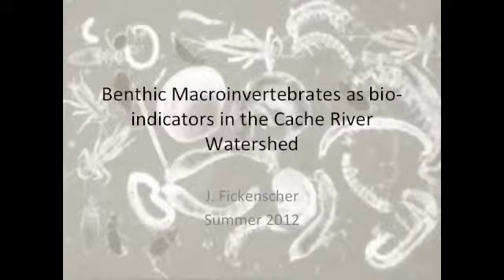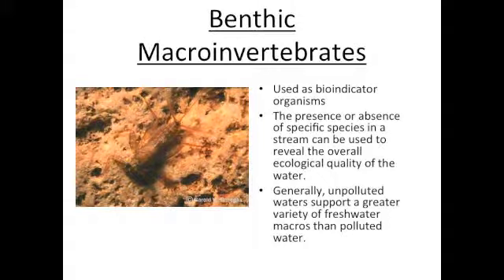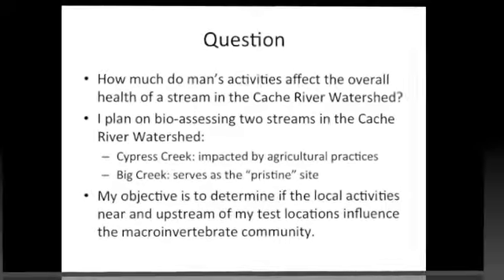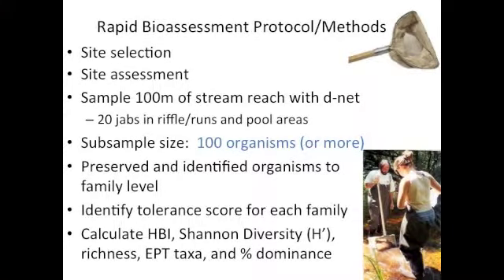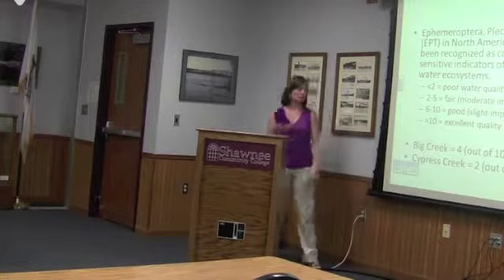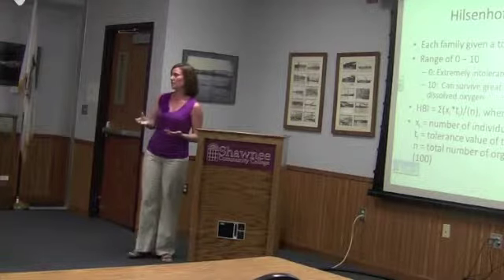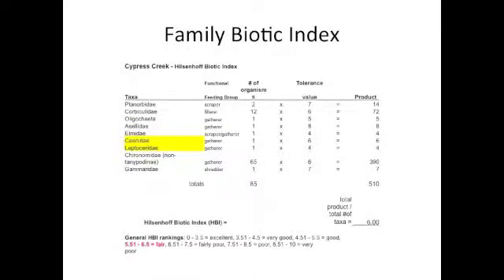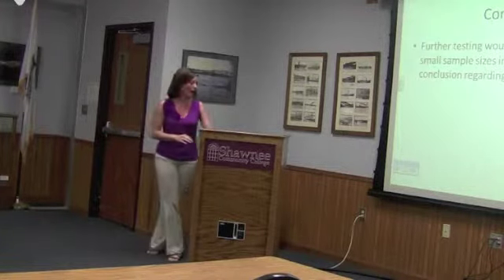Benthic Macroinvertibrates in the Cache River Wetlands - MTF Jennifer Finkenscher-Cochran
Jennifer Fickenscher-Cochran presents her research as a Master Teachers Fellow on Benthic Macroinvertibrates in the Cache River Wetlands..